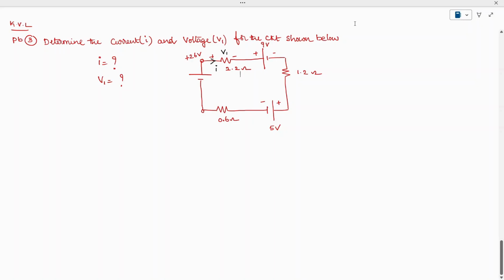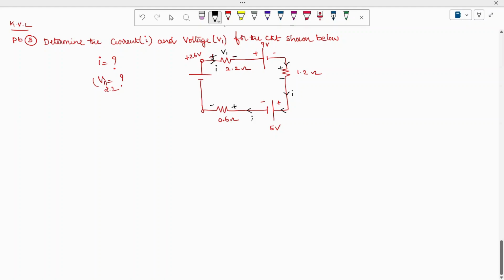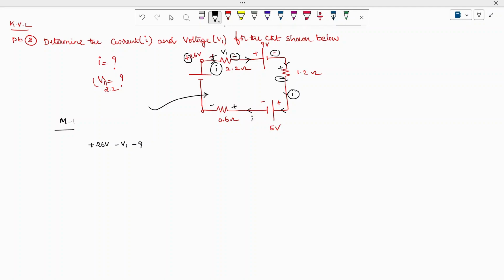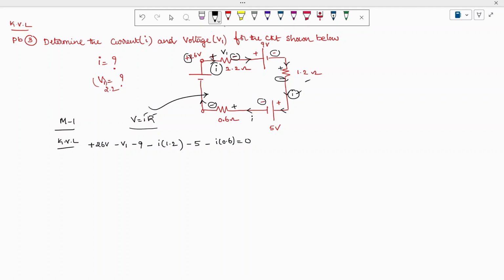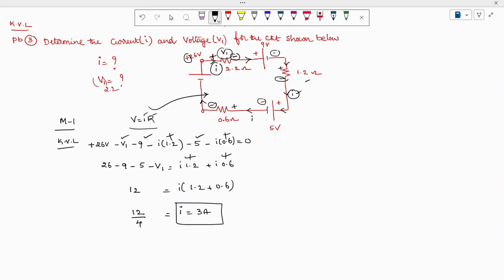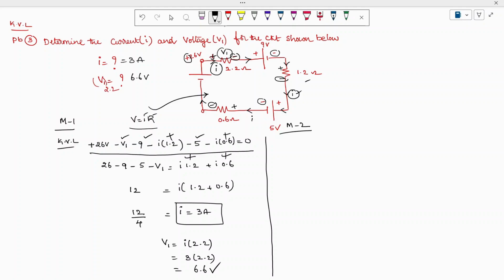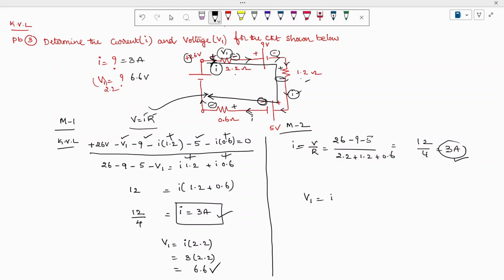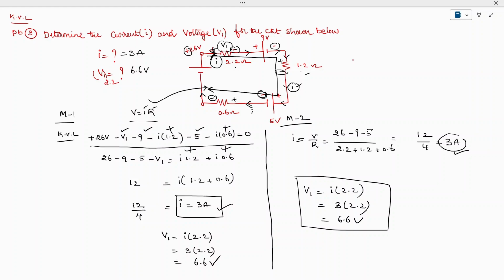Kirchhoff's Voltage Law SOLVED with Surprising Results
Solved problems in Kirchhoff's Voltage Law  lecture 3